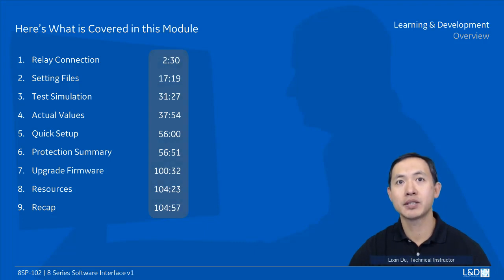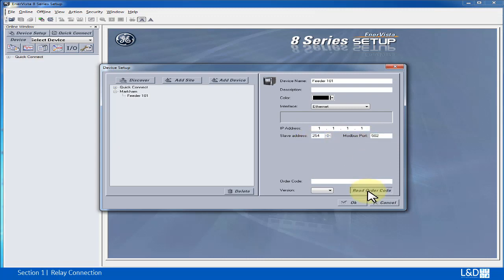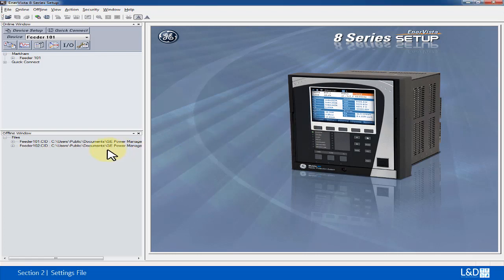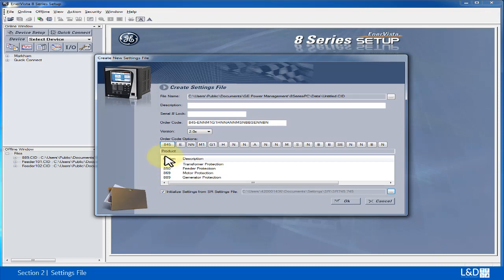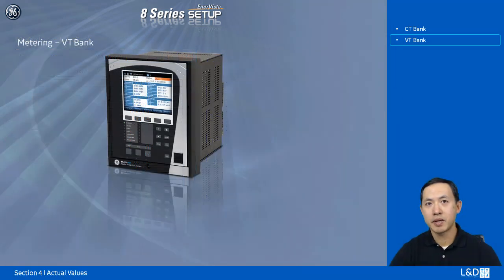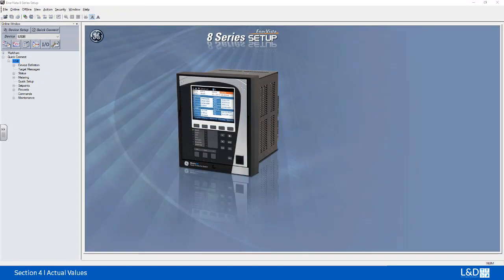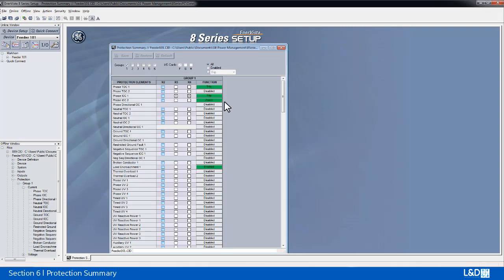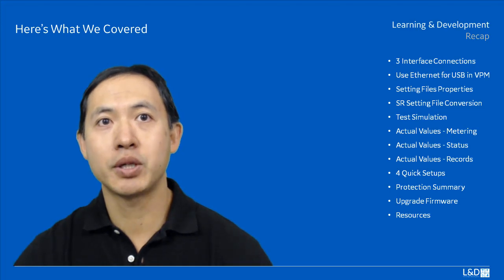8SP-102 l 8 Series Software Interface v1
Covered in the Software Interface module is relay connections, setting files, test simulations, actual values, quick setup, protection summary, upgrading firmware, resources used in the module and lastly a recap of all topics covered.